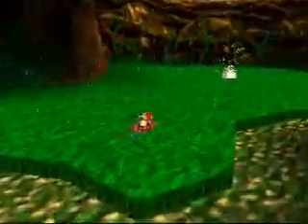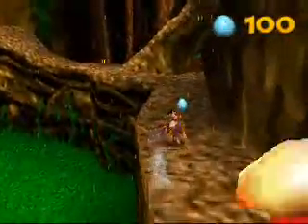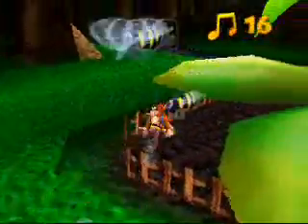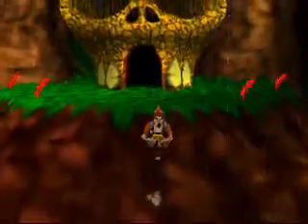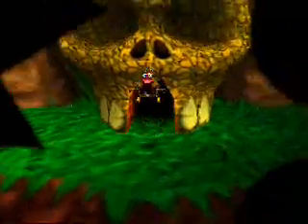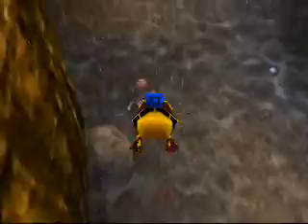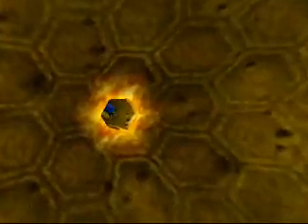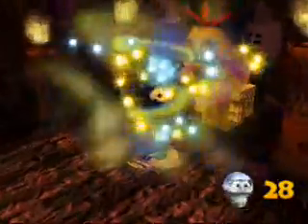Let's Play Banjo-Kazooie Part 42 - Back to the Forest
We re-enter our favorite Click Clock Woods to get all the notes and Jinjos.